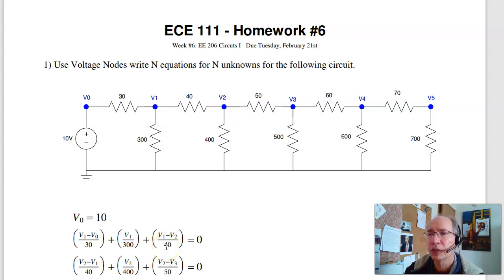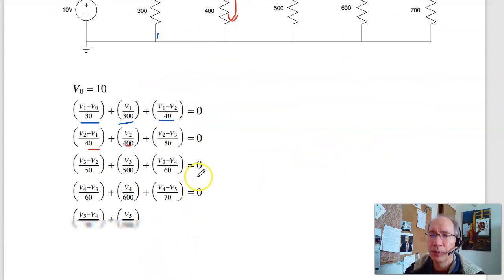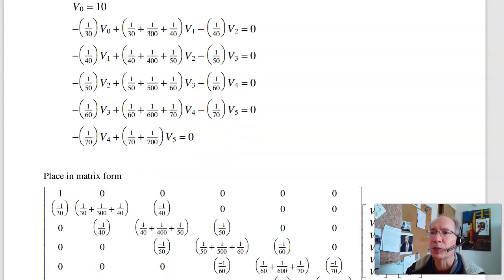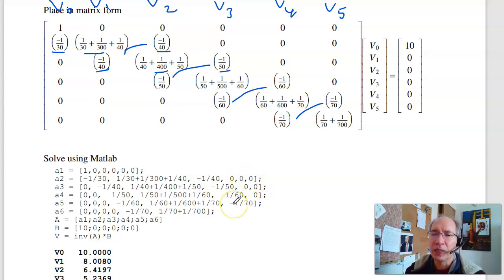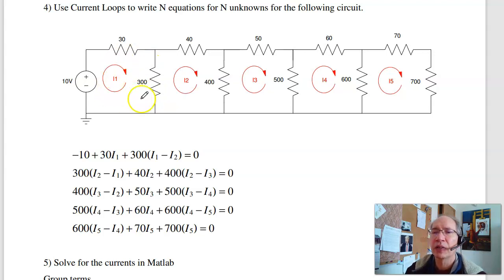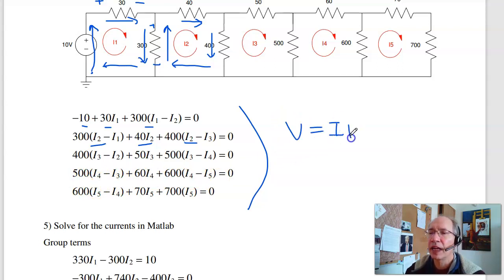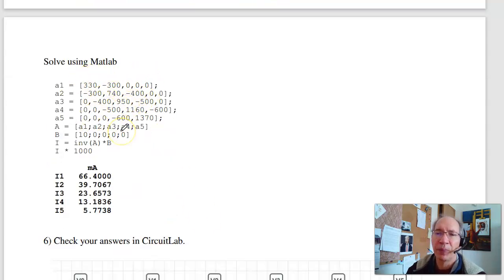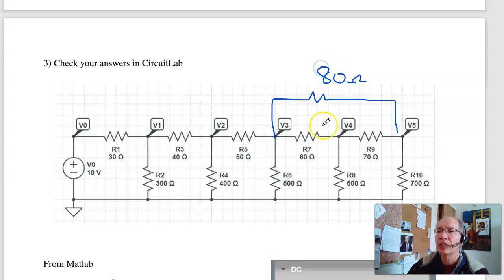ECE 111 Homework #6 (Sp23)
Solution to homework set #6 for NDSU ECE 111 Intro to ECE (current loops, voltage nodes).  Please visit the following site for corresponding lecture notes, homework sets, and solutions.